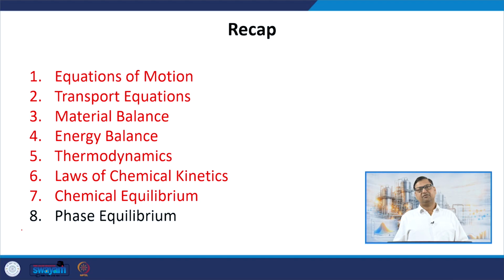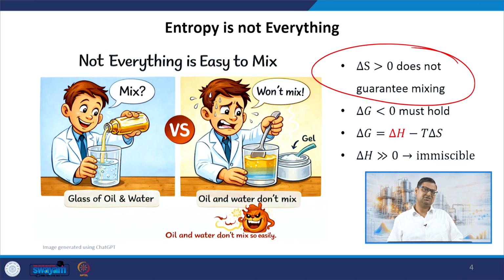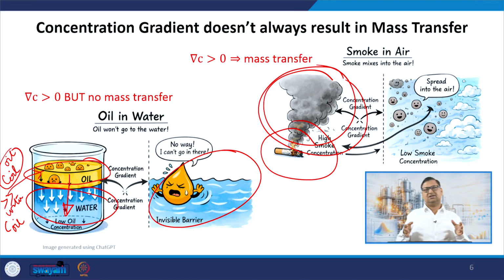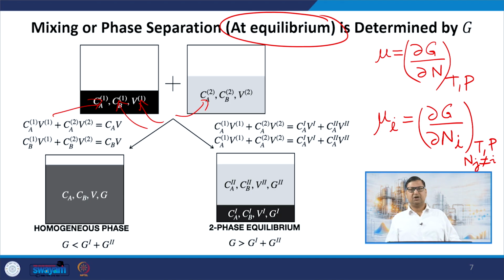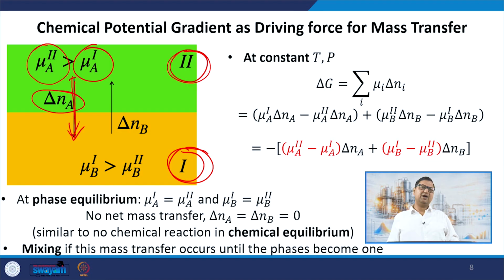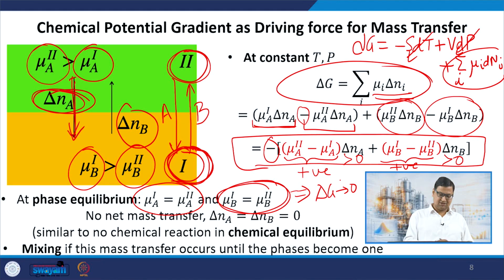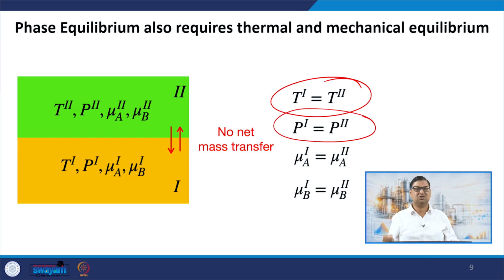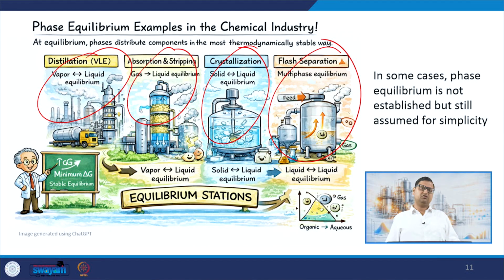Lecture 11: Mixing and Phase Separation, Phase Equilibrium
In this lecture, I will discuss the thermodynamics of mixing and separation processes. I will establish that the chemical potential gradient (not the concentration gradient) is the actual driving force for mass transfer. I will conclude with a discussion of phase equilibrium of a multiphase, multicomponent system.